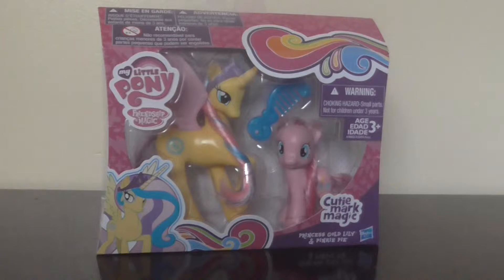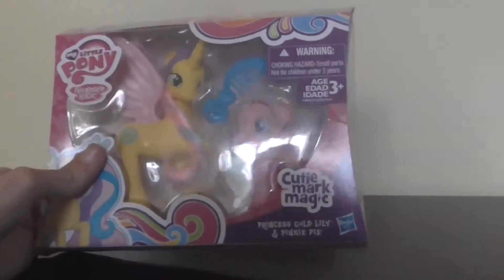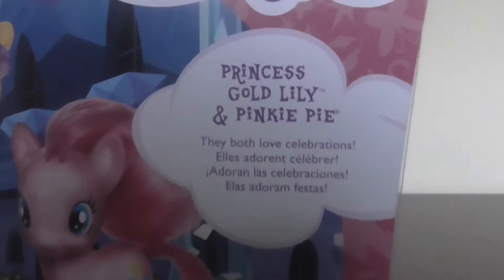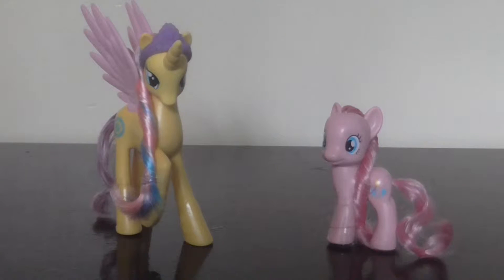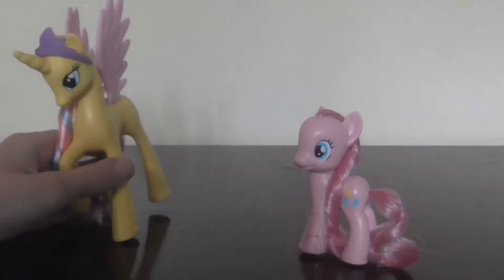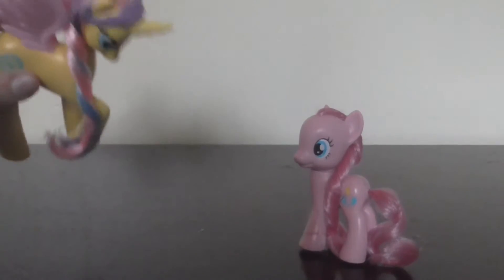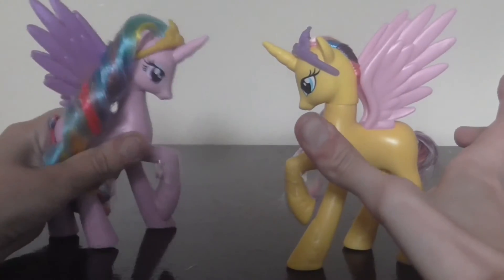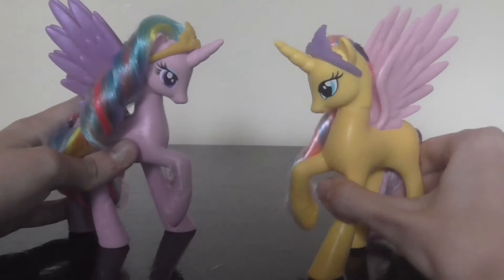My Little pony- Princess Gold Lily and Pinkie pie toy review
Today, I will be unboxing Princess Gold Lily and Pinkie pie.